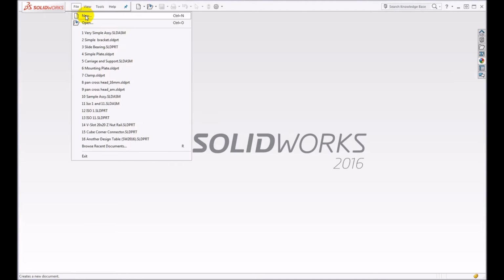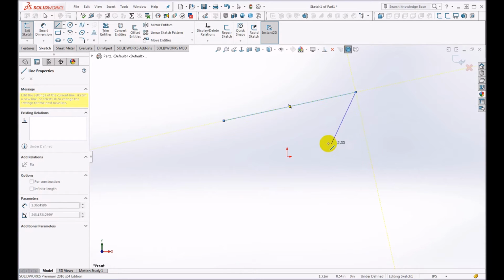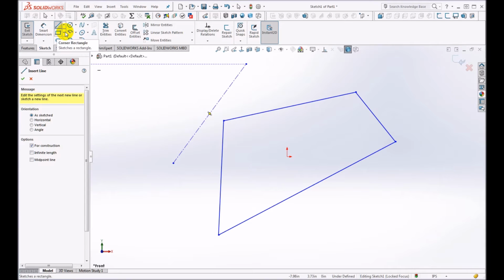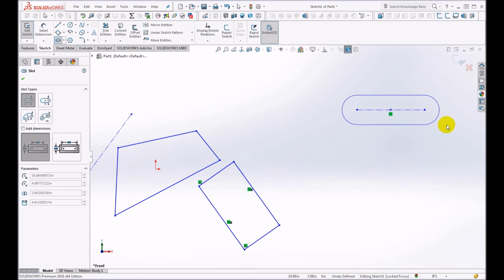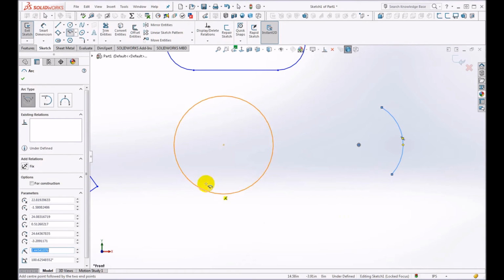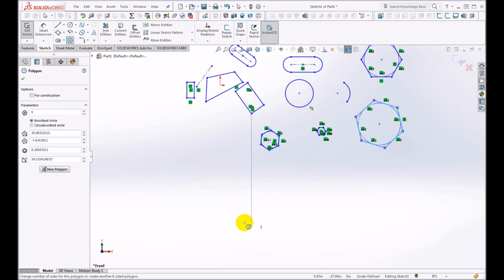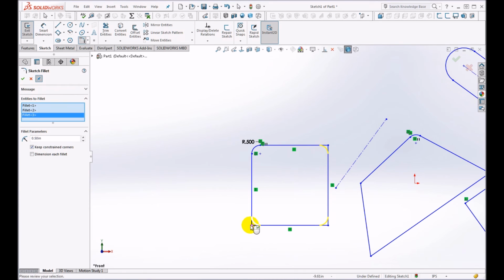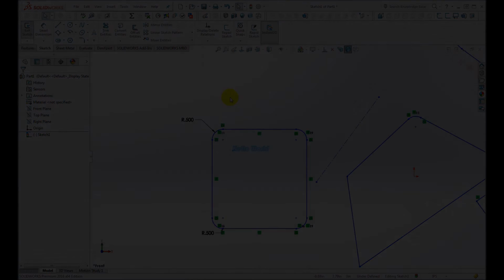Basic Sketch Tools 1